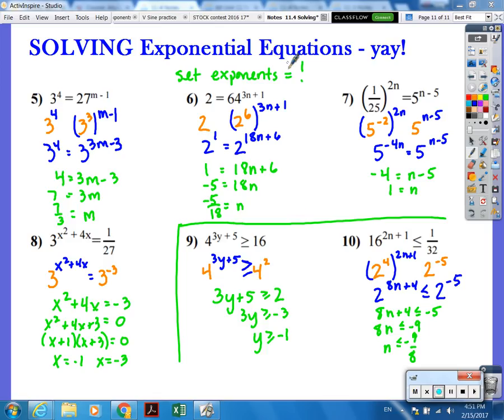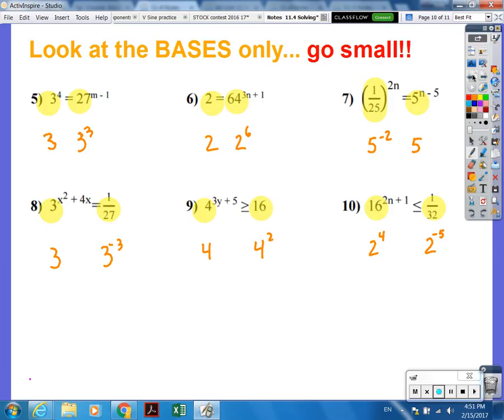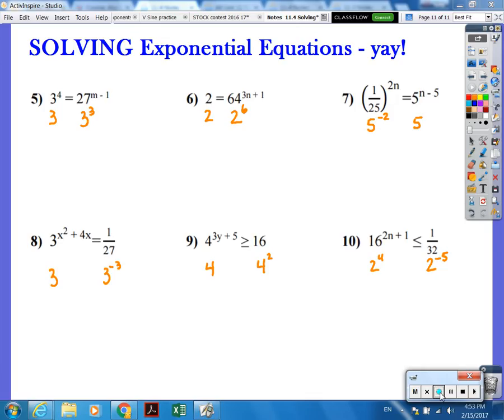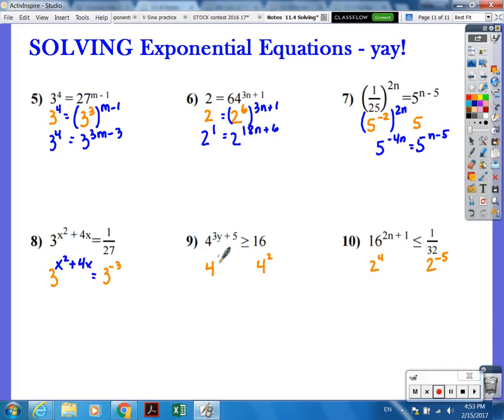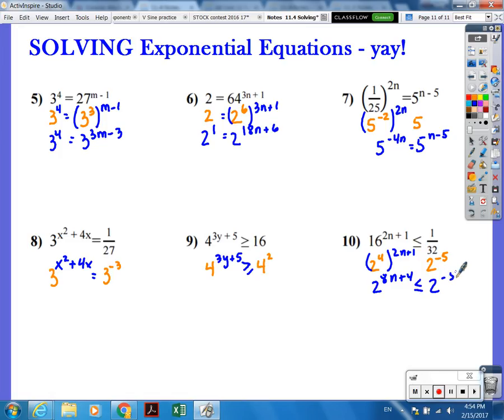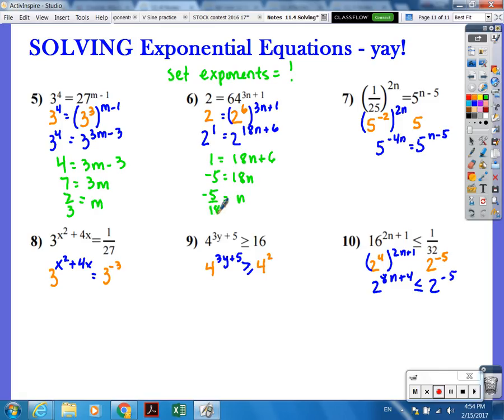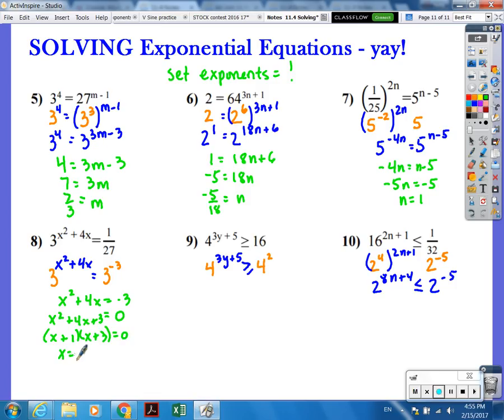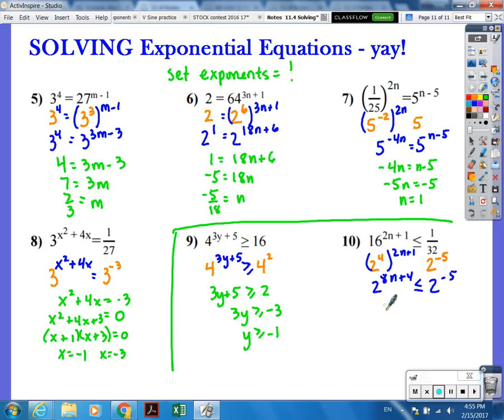Alg II 11 Solving exponential equations